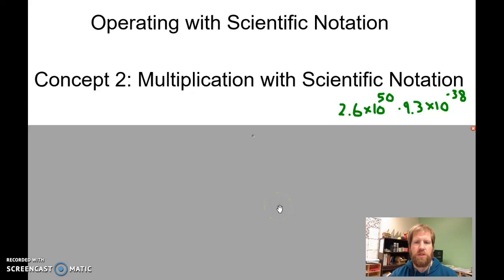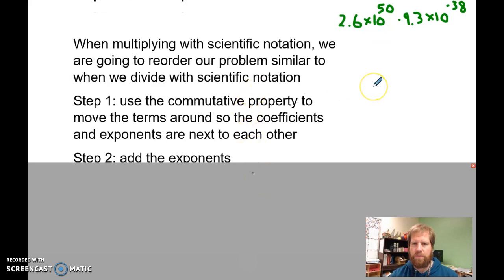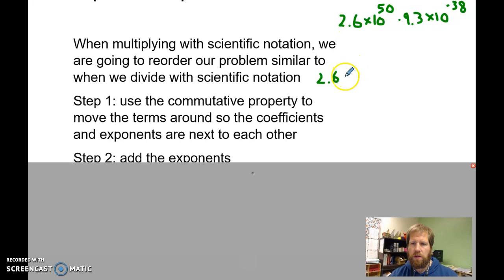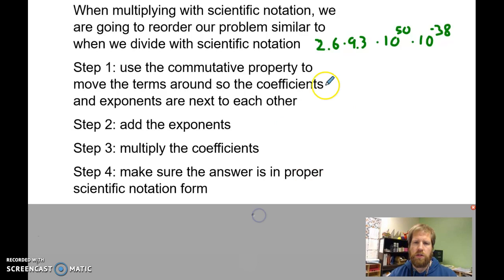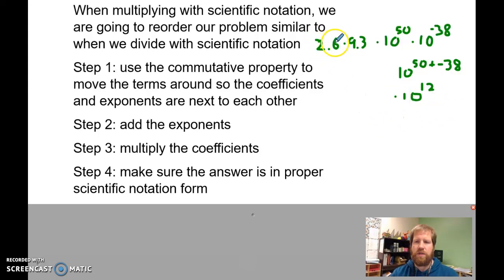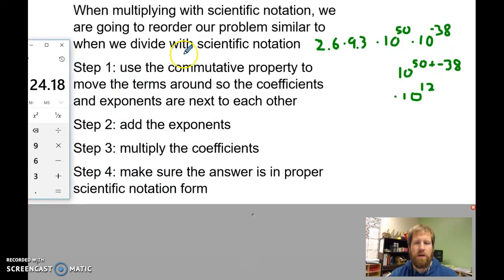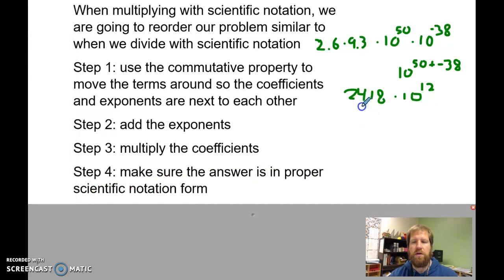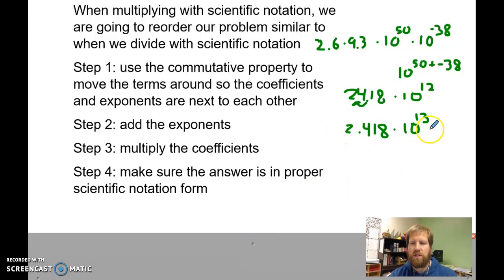8th grade 3-4-2